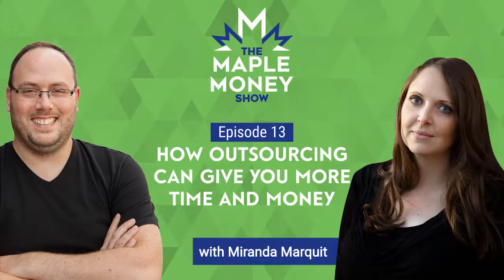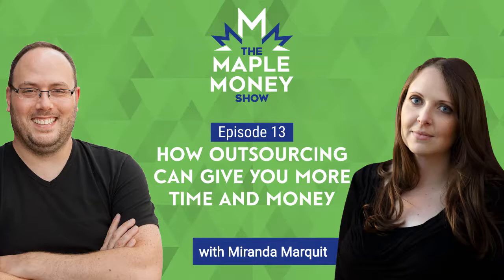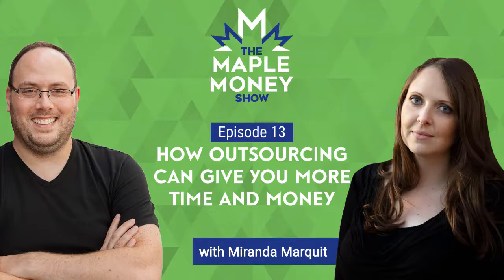How Outsourcing Can Give You More Time and Money, with Miranda Marquit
Saving money is very important, but it sometimes makes sense to spend money wisely. Outsourcing is one way you can do this; to free up your time, build your business, or improve your lifestyle by eliminating certain tasks.

My guest this week knows a thing or two about outsourcing. Miranda Marquit, from Planting Money Seeds, is a professional writer who has learned how to leverage her strengths and make more money by outsourcing.

Miranda and I discuss how outsourcing both personal and work related tasks can vastly improve your quality of life, and Miranda shares some tips on where you can go to find outsourcing help.

Want to take outsourcing to the next level? You may want to consider hiring a Virtual Assistant (VA), to help you run your life. No matter what level of outsourcing you’re looking for, it’s important that you find the right person for the job.

They recently did a study which showed a correlation between the frequency of checking your credit score, and a credit score increase. To begin increasing your credit score, head over today!